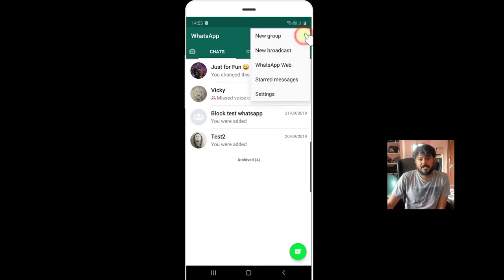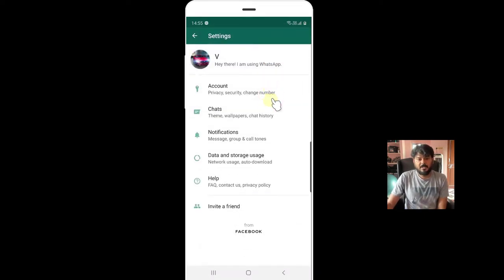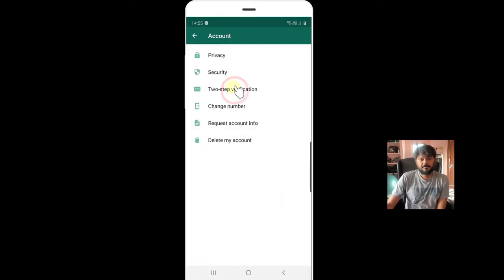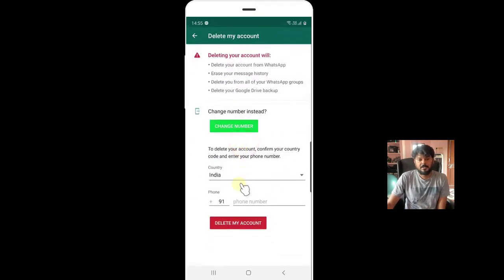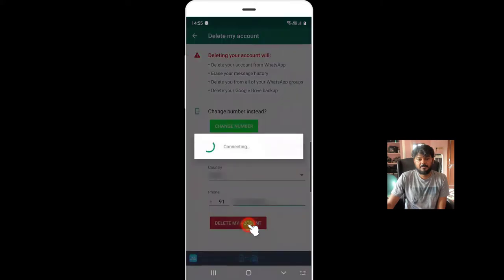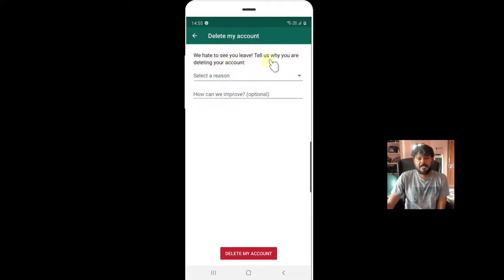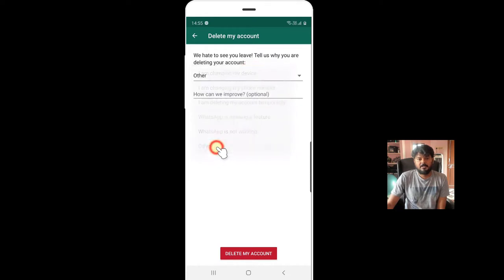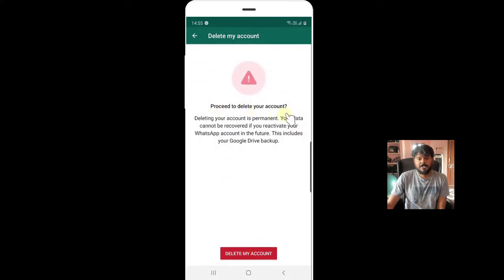How to DELETE Whatsapp Account?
hi friends, in this video, i am explaining how to delete whatsapp account. this video is created only for tutorial purpose.